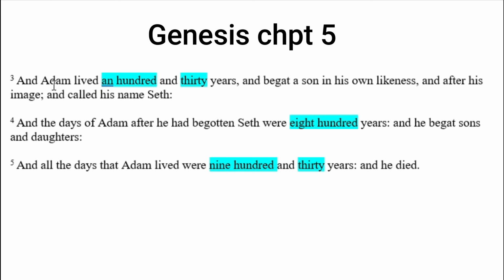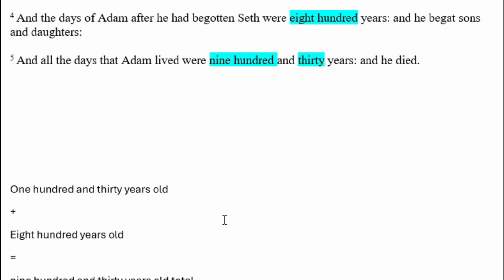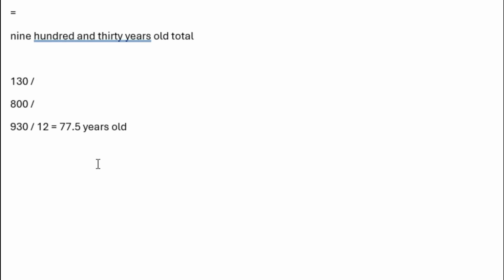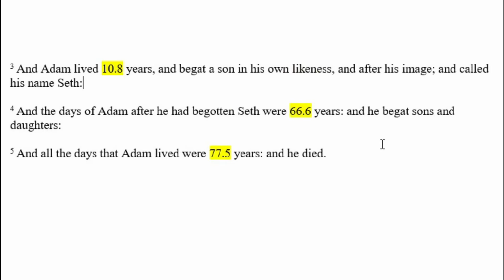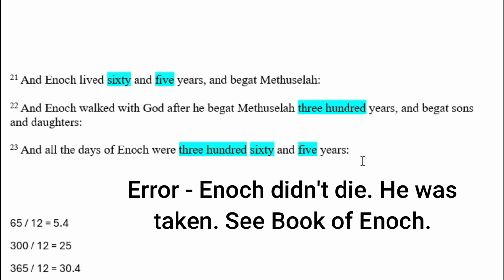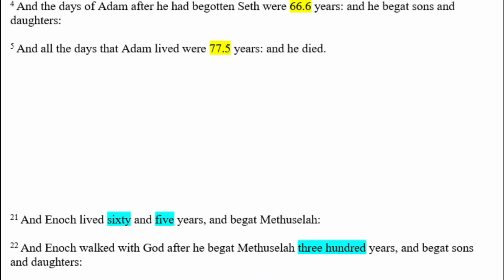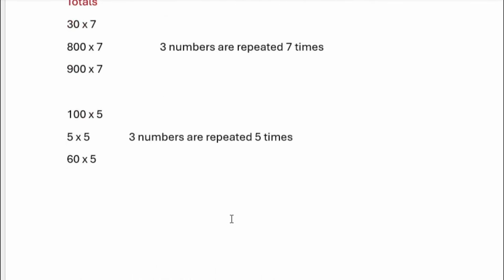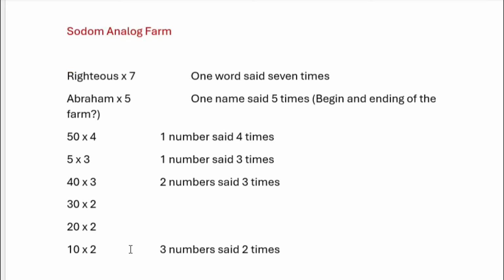Old ages in Genesis cannot be solved with month conversions - Here's why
In Genesis, Adam lives 930 years. Many more people live in excess of hundreds of years. What is behind this mystery? My analysis reveals a deep numbering pattern, yet I still have people tell me that converting the long years to months will straighten it out. In this video I show why that is not at all the case.